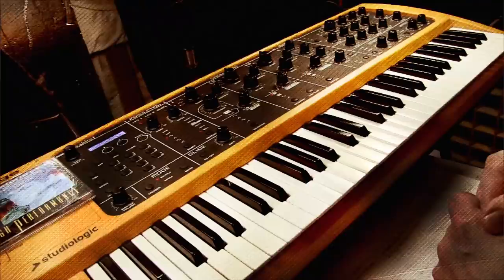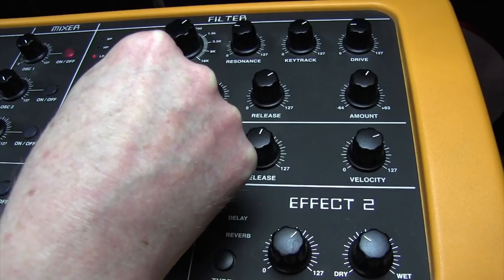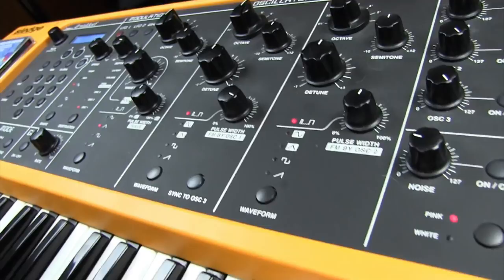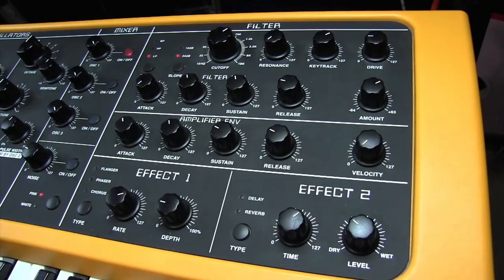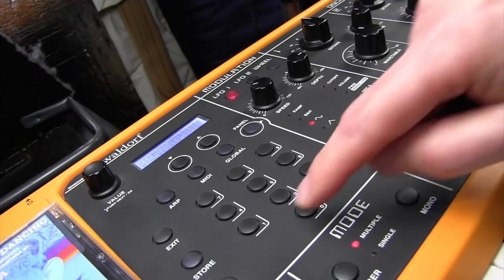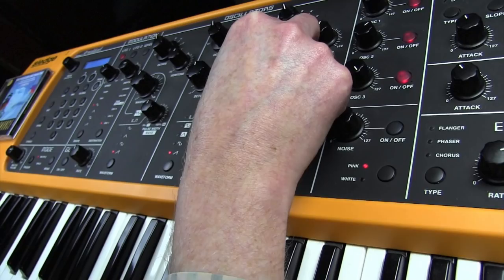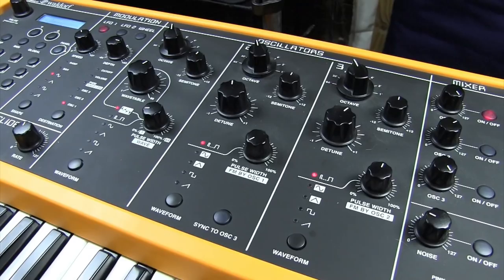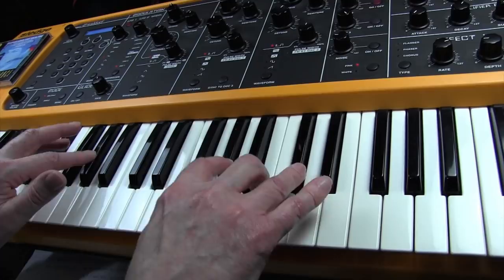Studiologic Sledge Synthesiser Tutorial 41 Tomita Snowflakes are Dancing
George Hall recreates sounds used on Isao Tomita's album Snowflakes are Dancing (The Newest Sound Of Debussy) on a Studiologic Sledge synthesiser. Learn synth programming with George Hall.